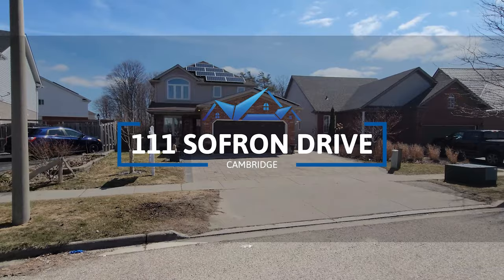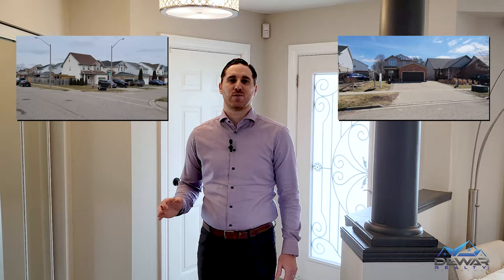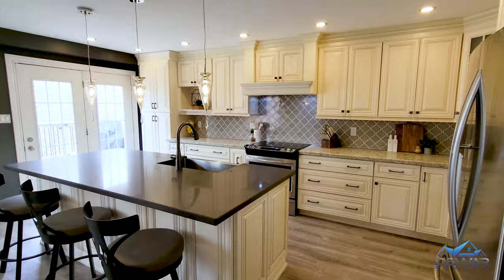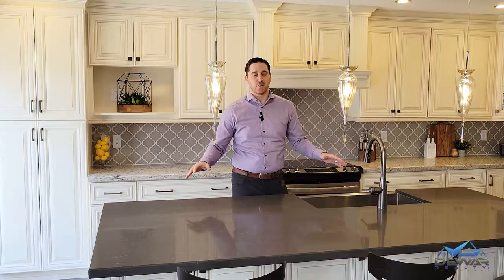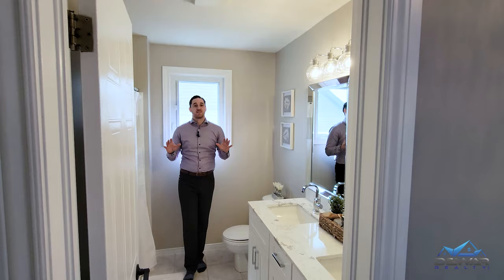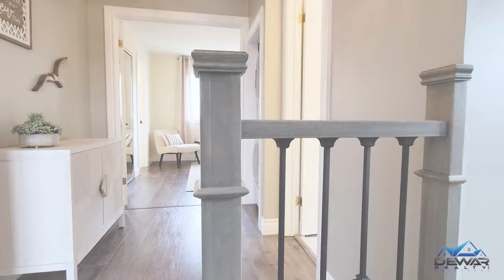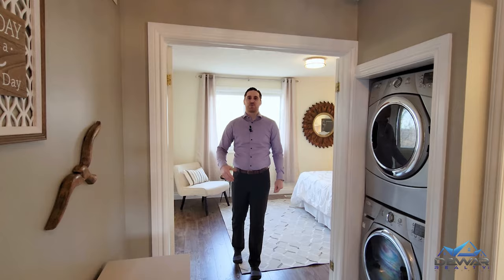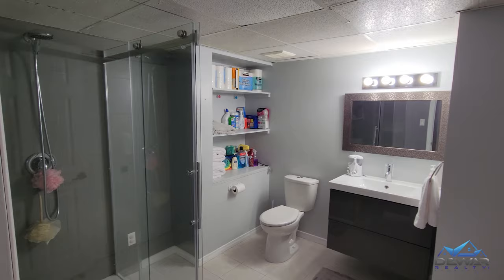111 SOFRON DRIVE - CAMBRIDGE [Extended Walk-Thru] | Dewar Realty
Your GREEN dream home just hit the market!
I'm Greg Dewar, owner & broker of Dewar Realty where We Guarantee To Sell Your Home in 15 Days or I'll Pay YOU $10,000*
Today we're taking a semi-guided tour inside 111 Sofron Drive, a 5 bedroom home in the Hespeler neighbourhood of Cambridge, Ontario.
This brick stunner offers potential for MULTIPLE INCOME streams.
1) SAVE some green from the ultra-insulating triple pane windows (top grade).
2) RECOVER some green from the existing solar panels. The current owners average $9K annually through a fully-transferable Cambridge Hydro energy-selling deal.
3) MAKE some green by renting out the beautiful basement in-law suite, complete with a separate entrance.
4) ENJOY some greenery by looking no further than your backyard -- it backs onto greenspace!
As for the rest of the home - Just try to contain your excitement when you pull up and see that enormous driveway. Seriously, you could have a game of hockey on this thing! Inside, you will find one thing after another to delight about throughout this bright and elegant home. Will you entertain in your massive kitchen, equipped with all the bells and whistles, enjoy your spa-like retreat inside your bathroom oasis soaker tub or outside in your private, fenced-in, backyard decked out with your very own hot tub? And of course, you will be close to recreation facilities, excellent schools, nature trails, shopping, and superbly located for 401 commuters. This is a once-in-a-lifetime home, so call to see it today!

Would you like to view this home? Do you have questions about the Waterloo Region Real Estate market?  As a top-producing realtor, I can help you each step of the way to reach your goals.

💥Greg Dewar -💥
Cambridge, Ontario - Dewar Realty